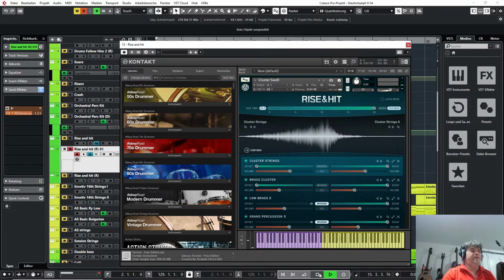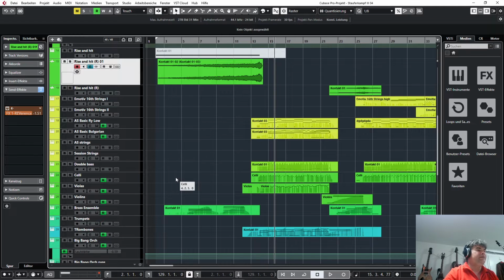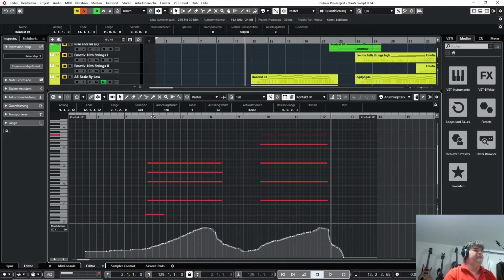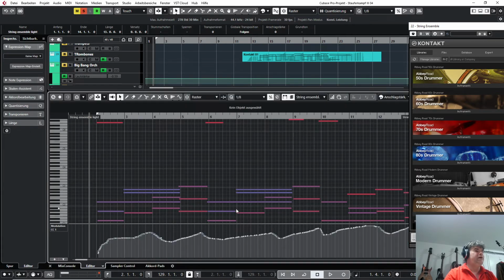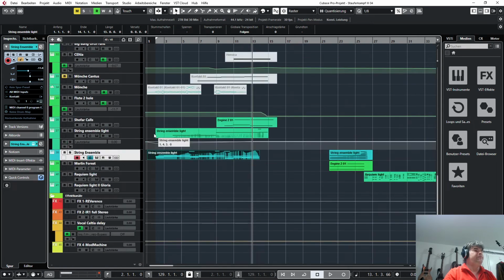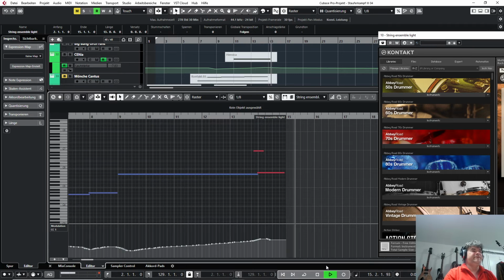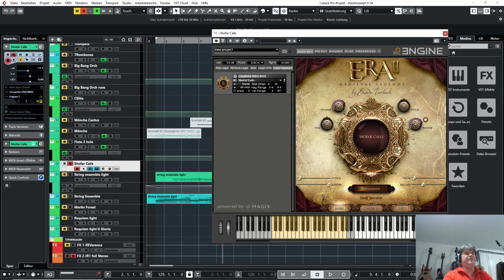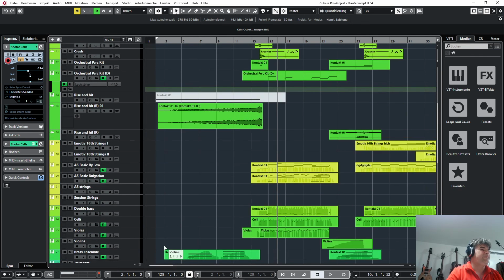Epic Scoring for a medieval Battle Scene: making of the threatening spooky intro part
In this video I explain you the making of the intro part of an epic scoring track. The director had the wish to create a spooky and threatening atmosphere in the intro, that changes finally into the battle scene with powerful instrumentation